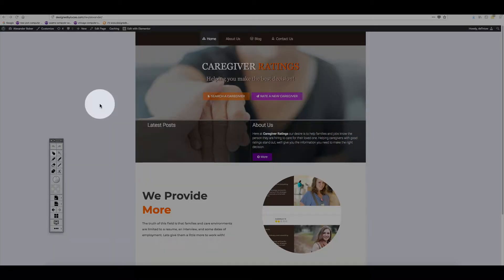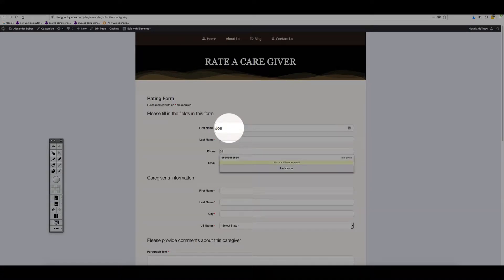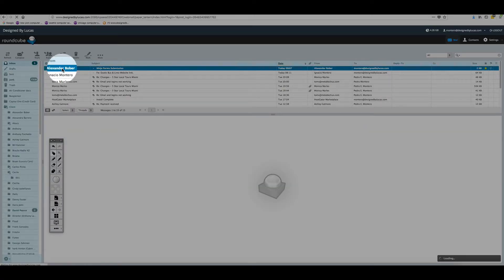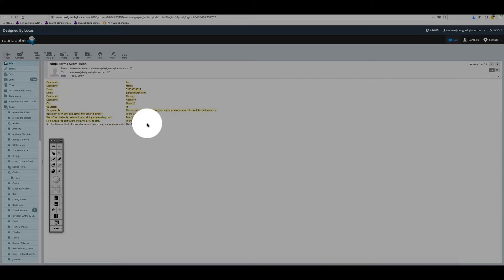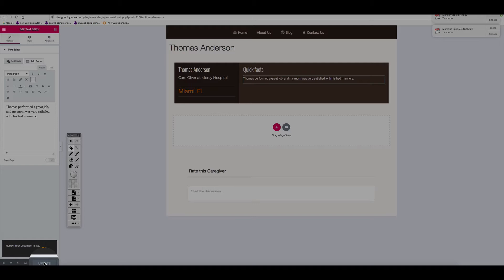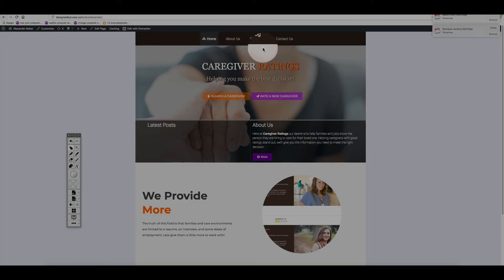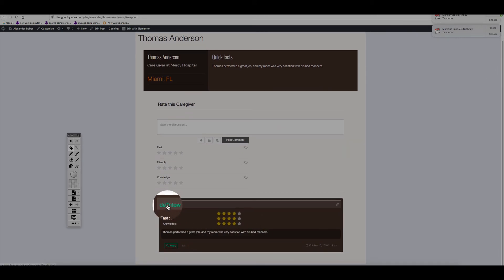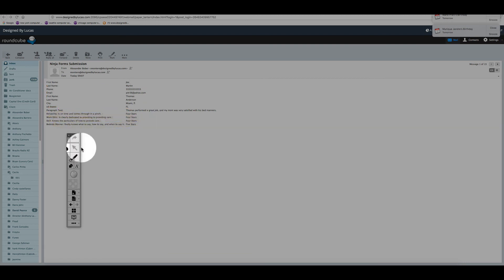Video 002 adding caregivers